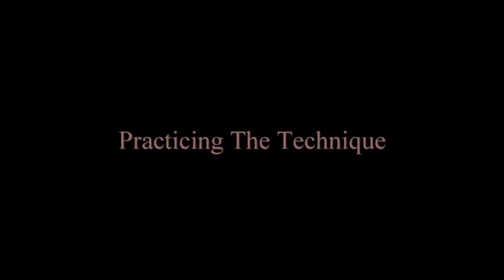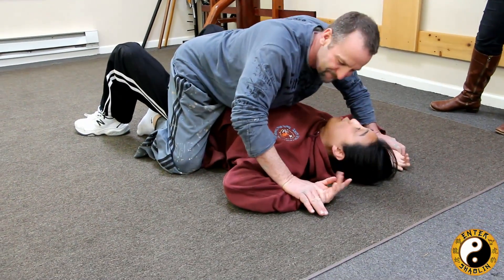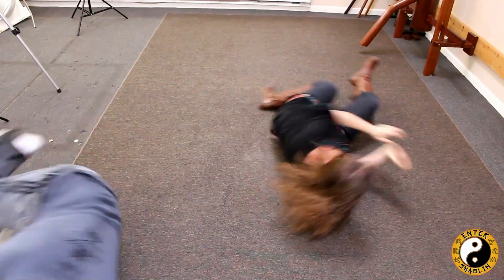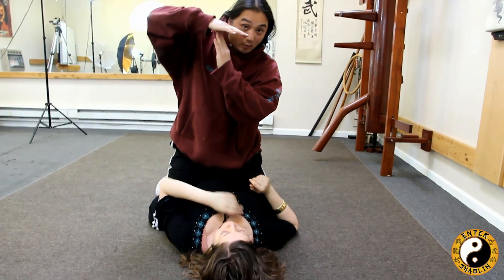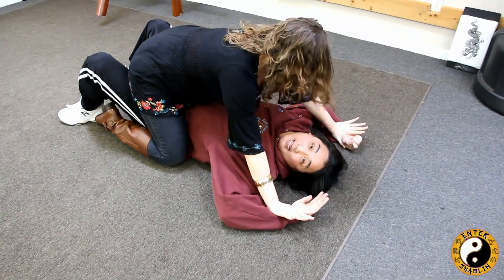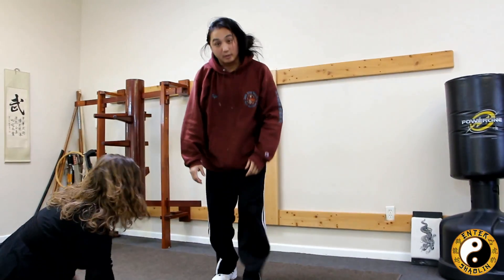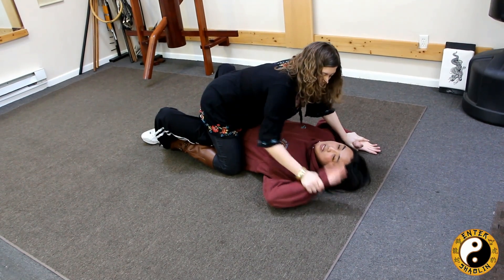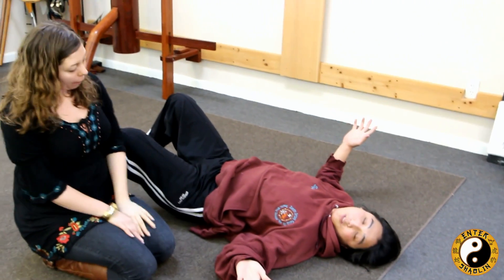Women's Self Defense Ground Defense | Protecting Yourself From Being Mounted And Pinned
READY FOR MORE TRAINING?

- Join our Enter Shaolin online Kwoon and get access to exclusive training, join

GEAR, SWAG & MORE

- Want a hoodie, t-shirt or other Enter Shaolin gear?